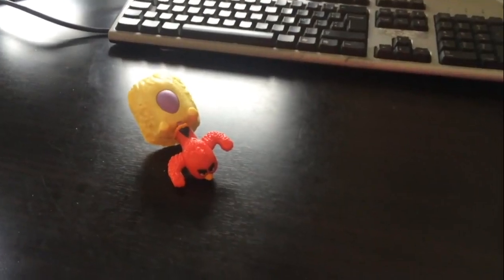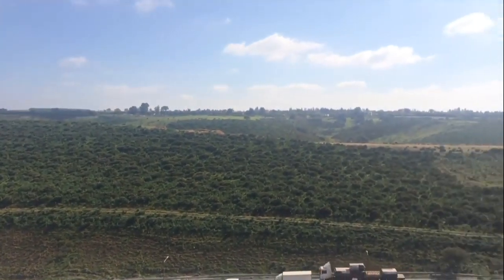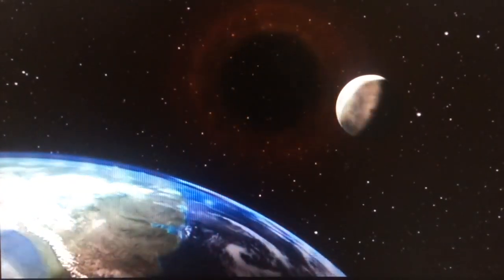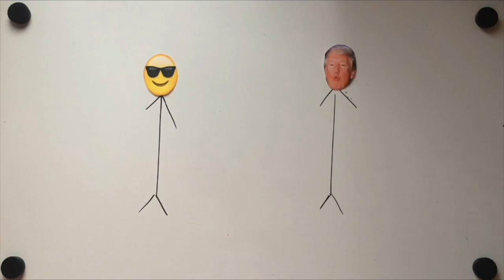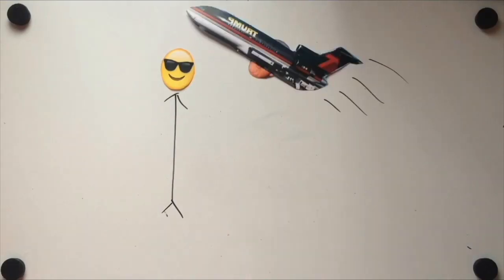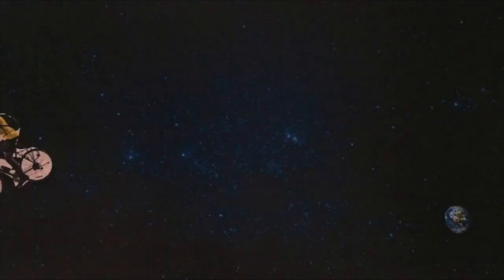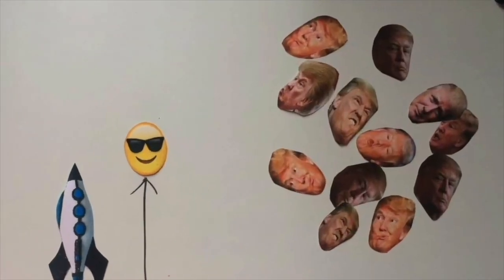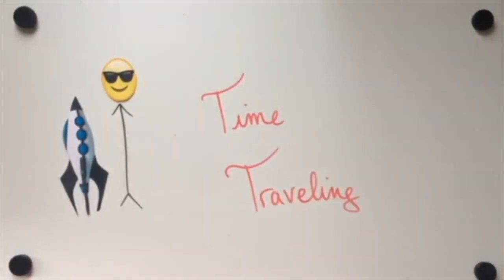RACE2SPACE - El Beghdadi Aya